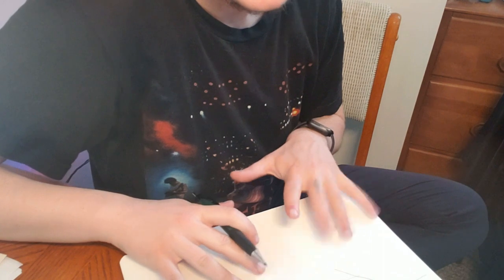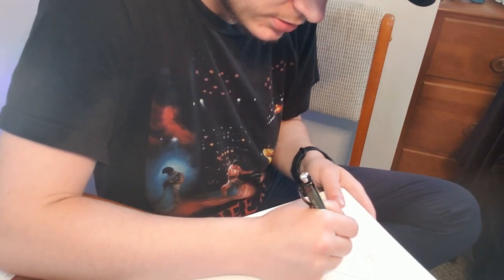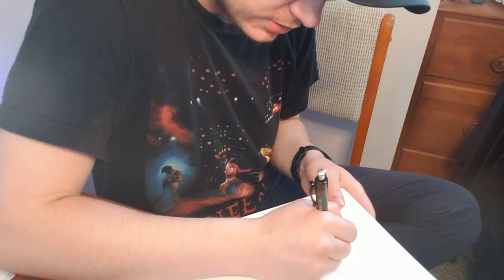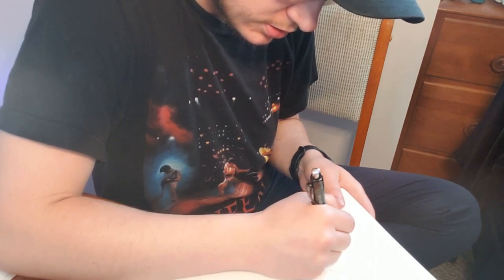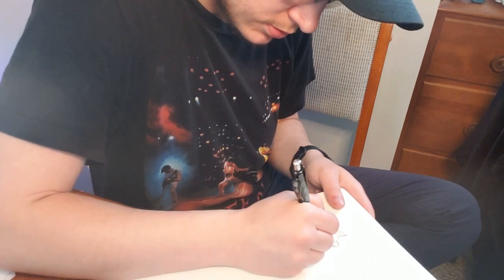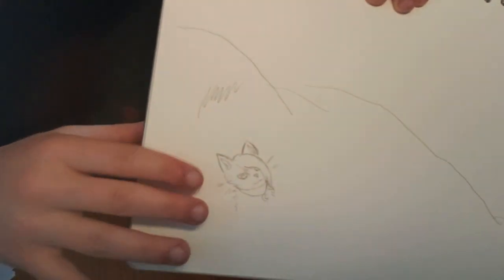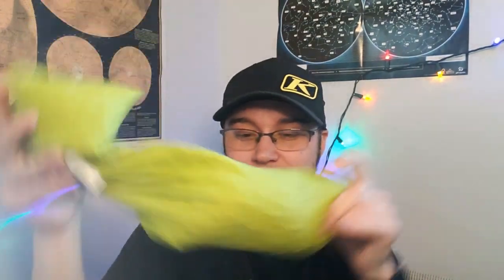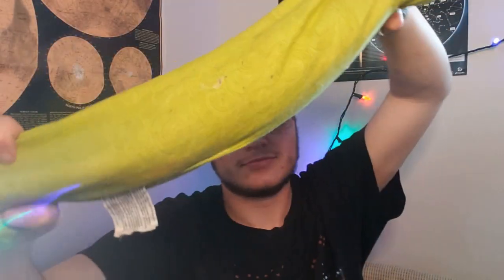LoFi ASMR | Random triggers for your comfort and pleasure!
Random triggers, nonsense rambles...  What more could you ask for?  Probably a lot more, but this is what you get for now!  I hope you enjoy, and sweet dreams!

QotD:  What is your favourite planet?

Mine is Jupiter!